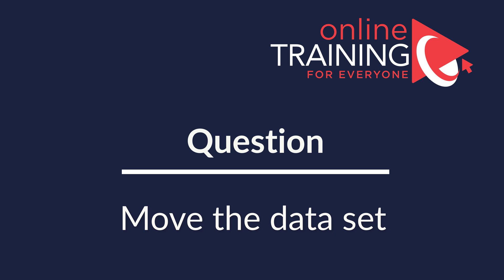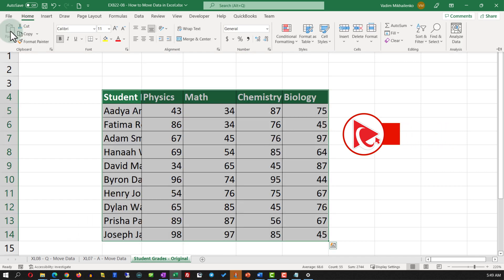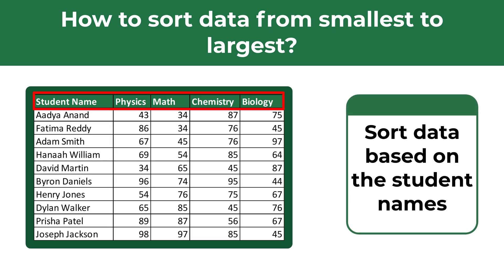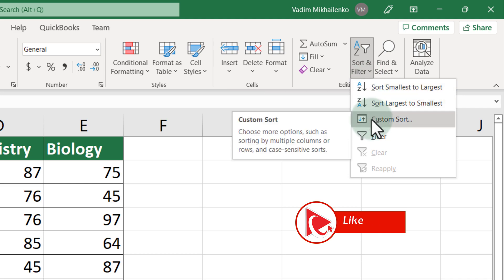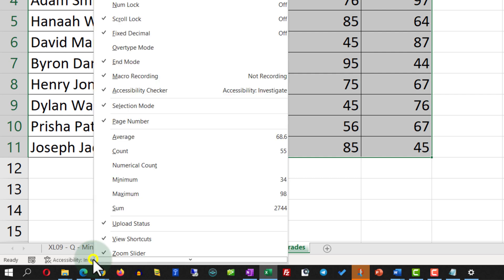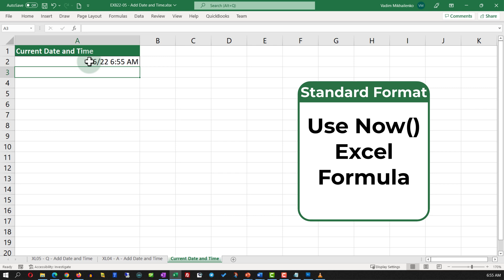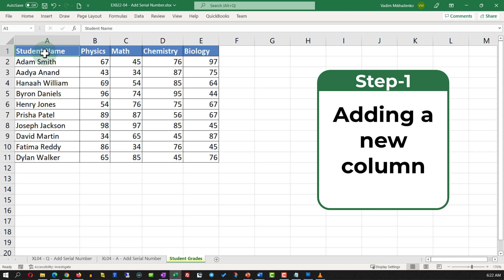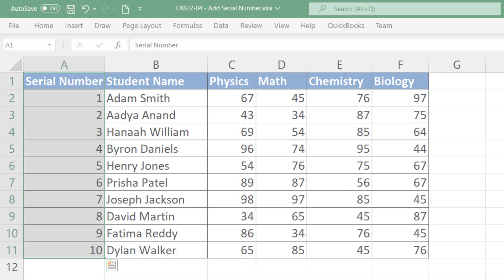7 Min Excel Test: How to Move Dataset in Excel?